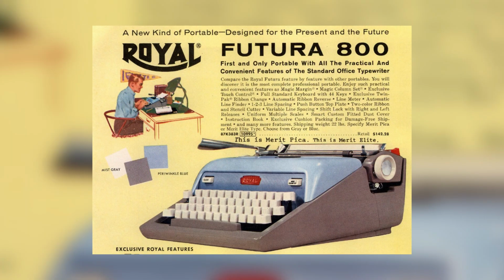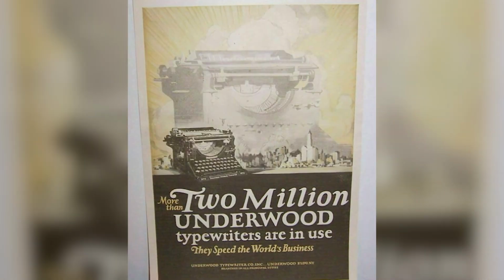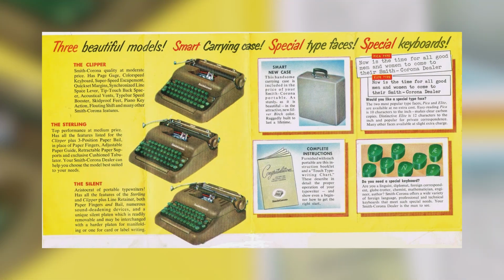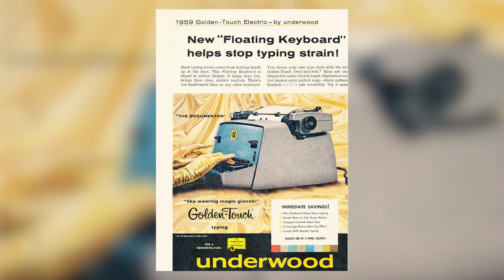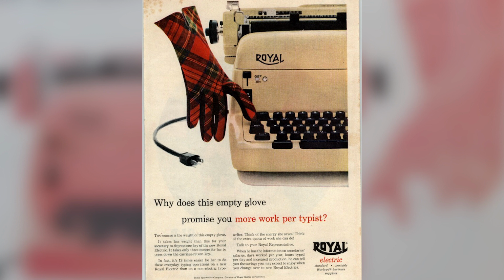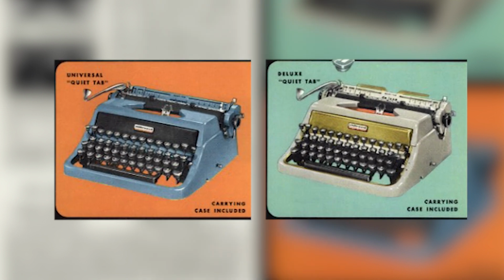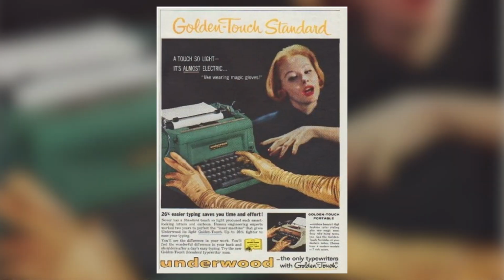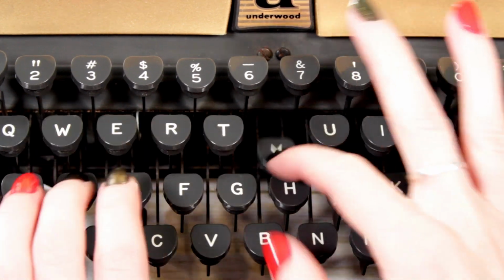what is the GOLDEN TOUCH??!?? (Underwood Typewriters)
Chapters
0:00 Intro
0:40 Golden Touch Ads
1:32 Underwood Background
2:33 My Underwoods
3:35 So what is the "Golden Touch"?
8:59 Nail Polish Ad
10:00 The Female User
11:19 Conclusion